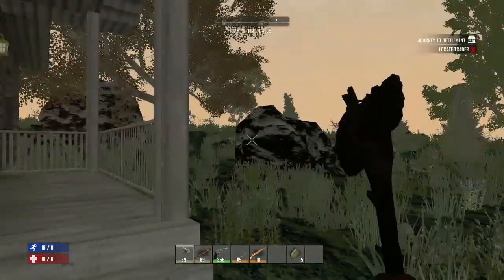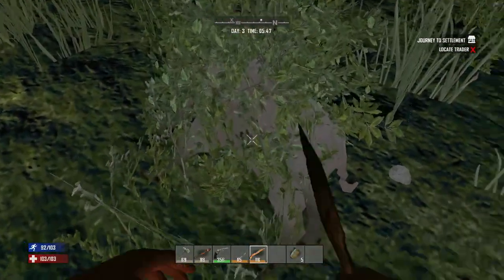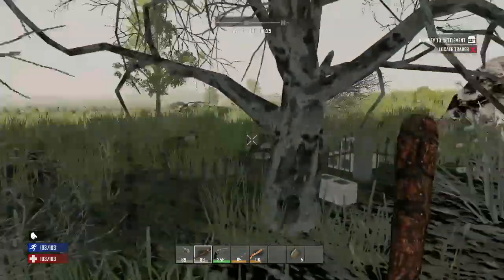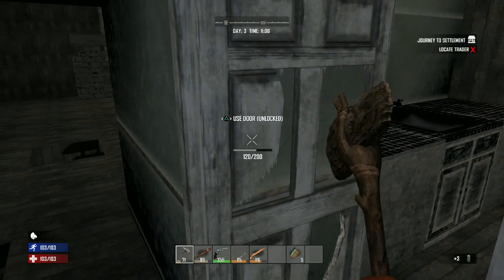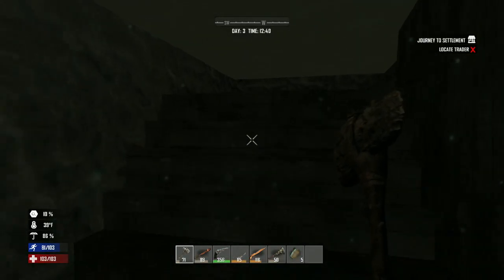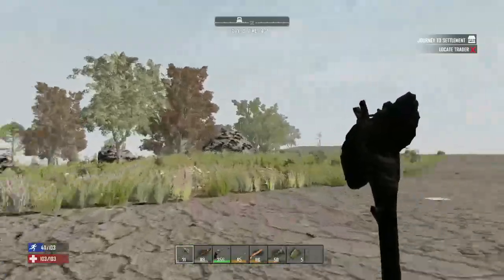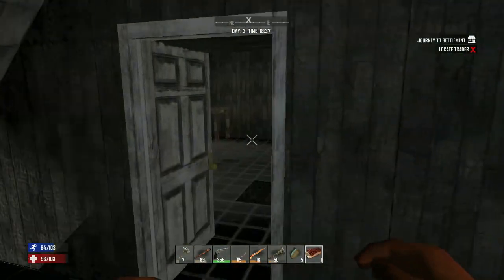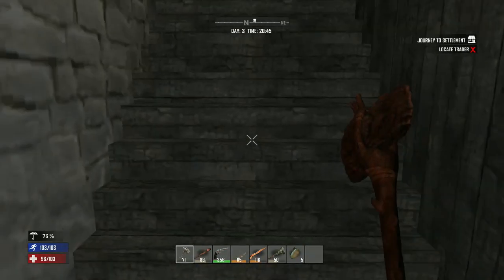7 Days to Die Console - The Cowboy EP3: Home on the Range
I decided to share my experience playing 7 Days to Die on console from my PS5. This series is called "The Cowboy", takes place in a random gen map. I used creator mode to only generate a cowboy hat, boots, and a .44 magnum with only 50 rounds. I can only wear a cowboy hat and cowboy boots. Enjoy the fun, excitement, comedy, and toilets...

Be sure to give my video a THUMBS UP, I would greatly appreciate it. Every THUMBS UP you leave for me will help out my channel and gives me more reason to produce more content in the future.